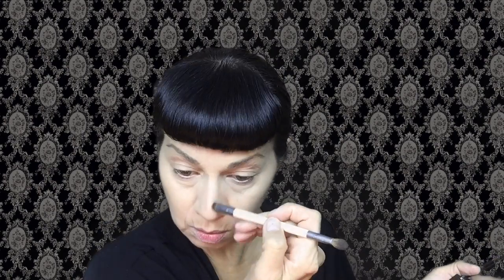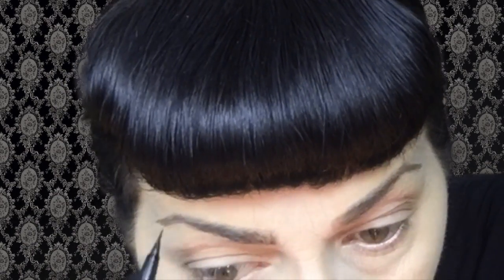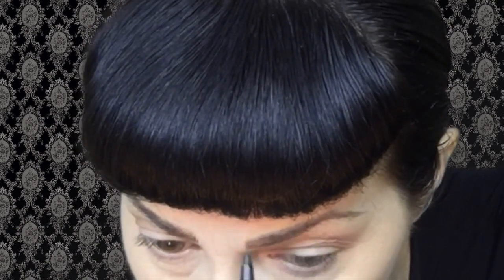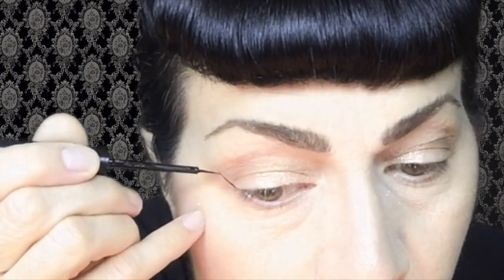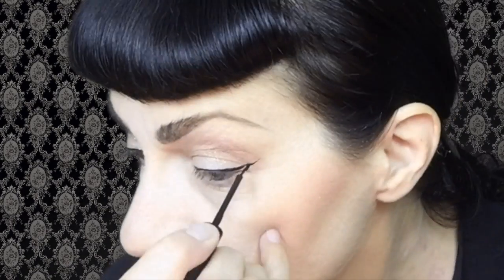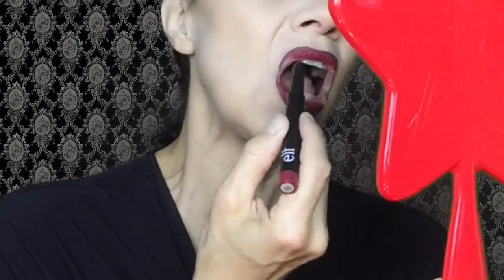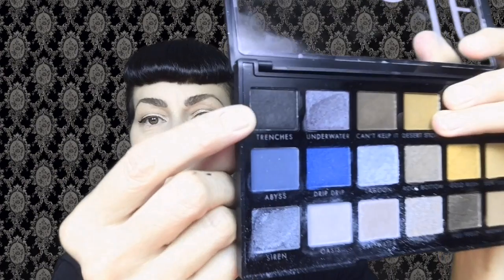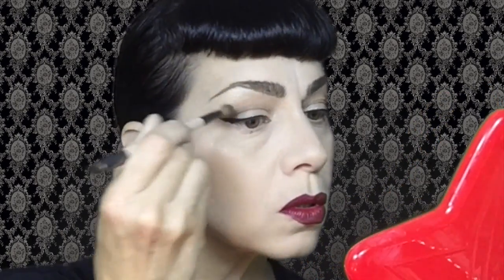Full Beat! My Not-So-Incognito Pin Up Makeup Look and Tutorial!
All of the Products used in this Pinupmakeuptutorial are Vegan and CrueltyFree

Oh K! Illuminating Serum
PÜR Love Your Selfie Foundation in LG6
Jeffree Star Magic Star Concealer in C6
Jeffree Star Magic Star Translucent Powder
NYX Highlight & Contour Pro Palette
bh Cosmetics Classic Blush 10 Color Blush Palette
Jeffree Star Diamond Wet Highlighter
Anastasia Beverly Hills DipBrow Pomade in Medium Brown
Urban Decay Brow Blade in Dark Drapes
e.l.f. Wow Brow
Milk Kush Mascara
e.l.f. Earth & Ocean Palette
Ardell Lashes
PÜR Pro Eyelash Glue
Gabriel Lip Liner in Wine
e.l.f. Matte Lip Color in Wine
Physician’s Formula 24-Karat Gold Collagen Setting Spray

~Zina, Aging Ethically